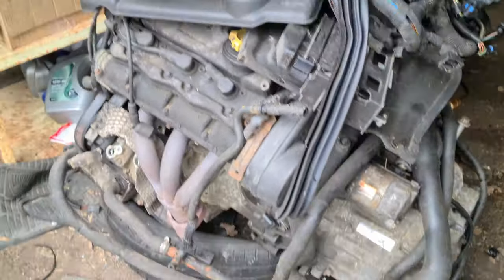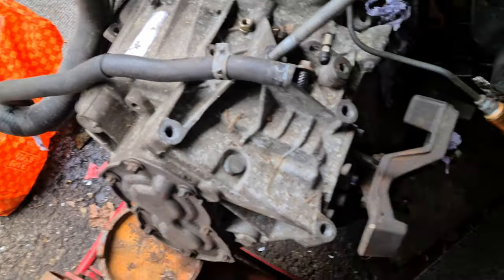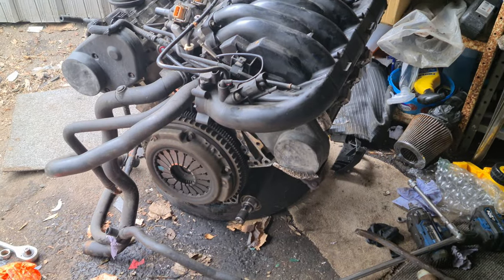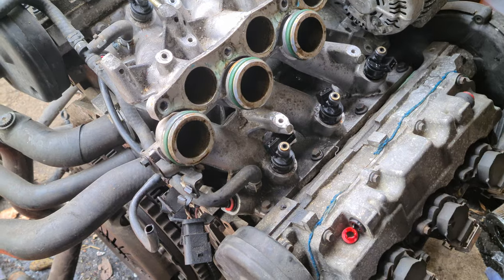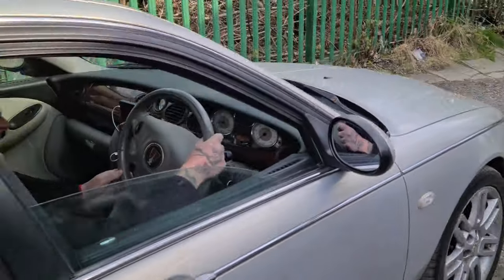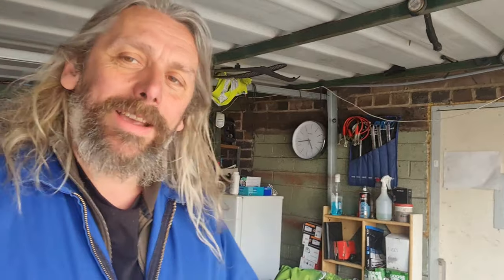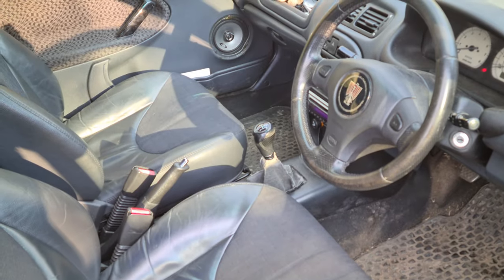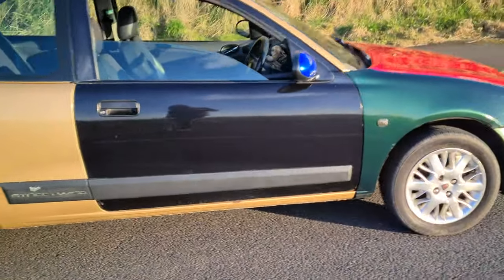Dismantling a Rover KV6 engine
I have a buyer for Project Timothy's engine, but not all of it, so the KV6 is being stripped.